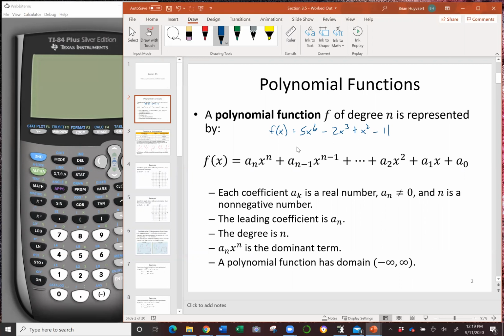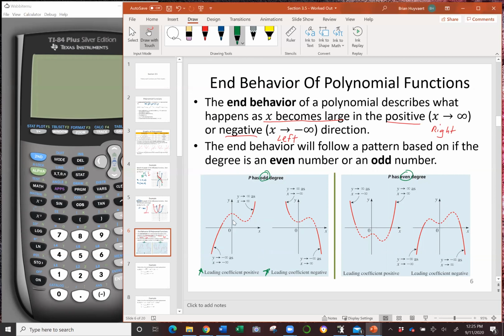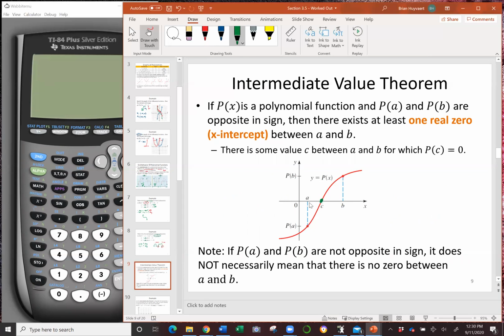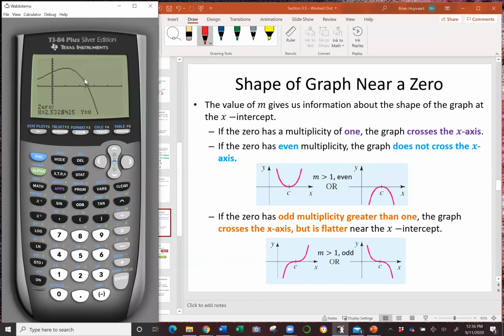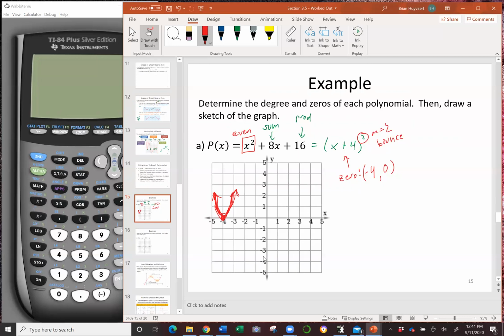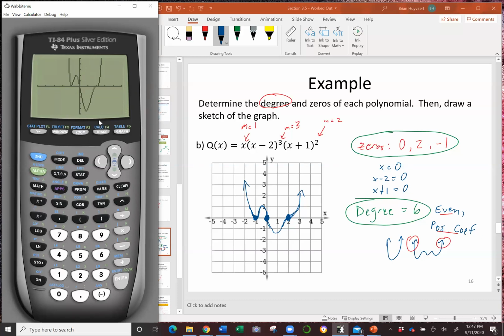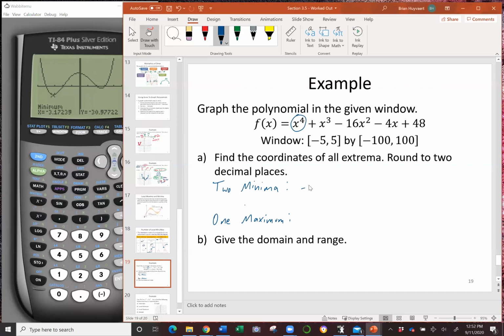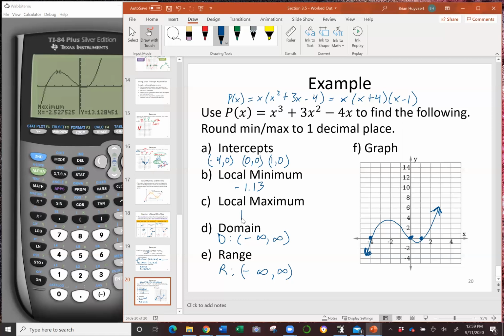171 Section 3 5